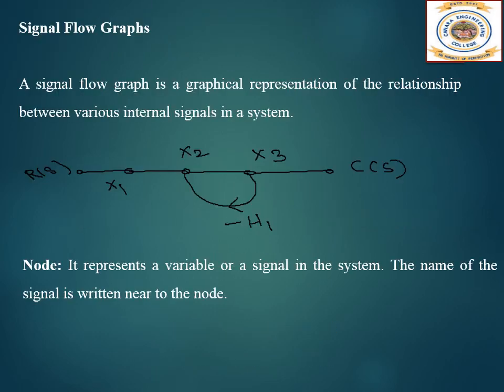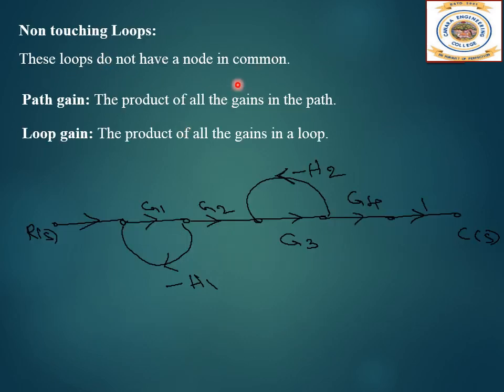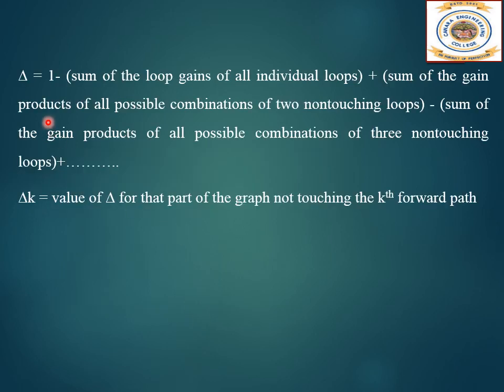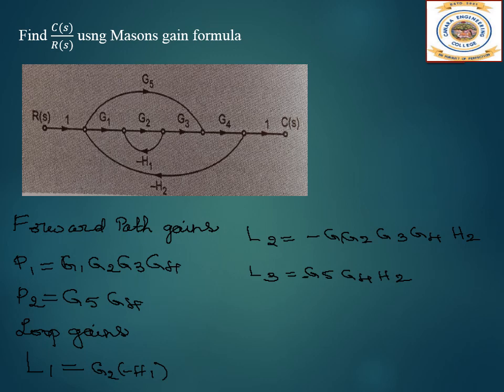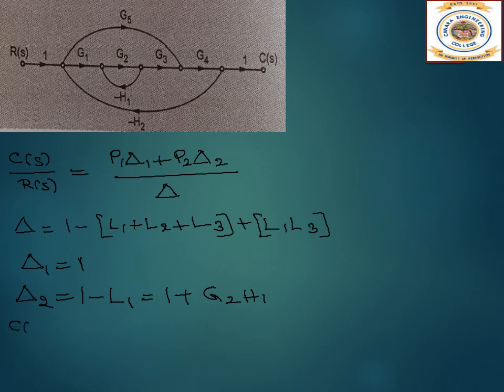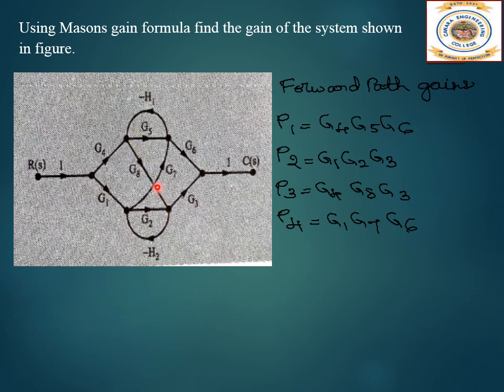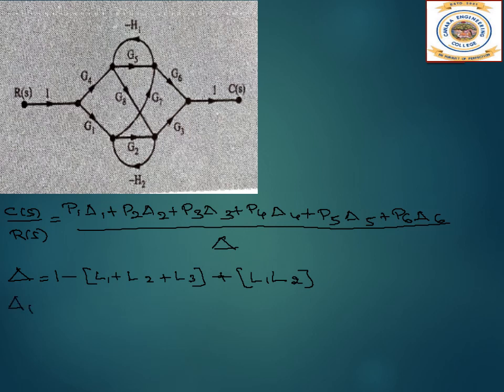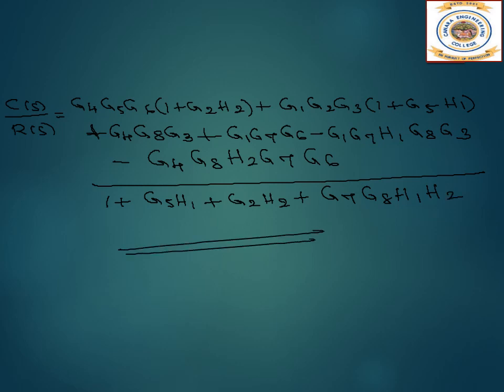VTU CS 18EC43 M2 L5 Introduction to signal flow graphs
In this video i have explained the concept of Signal Flow graphs.